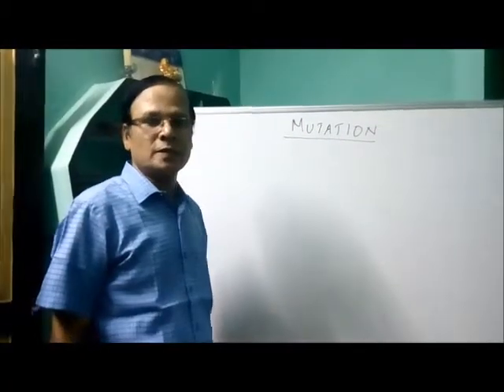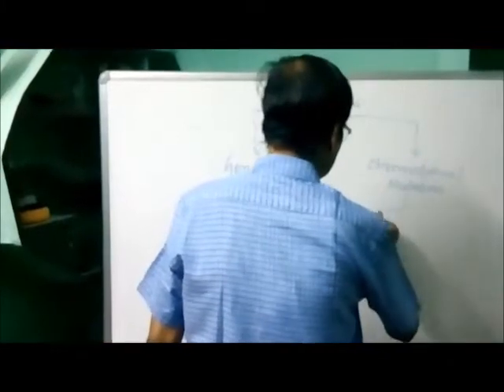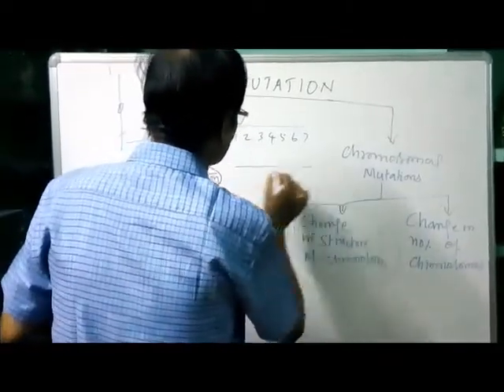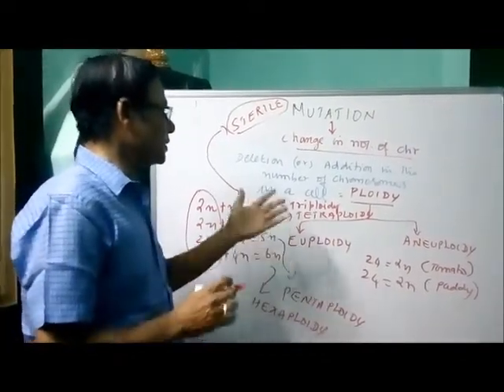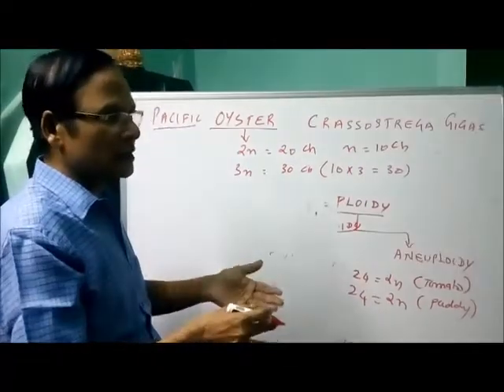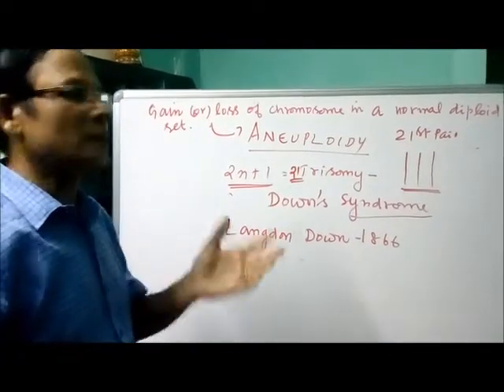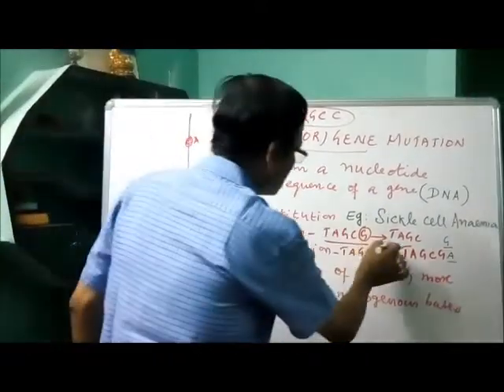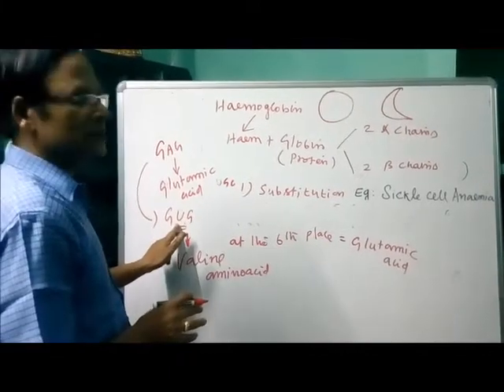X Science Bio Alpha Part III Chapter 18 Heredity Mutation video 2